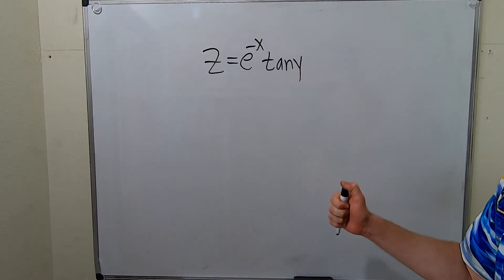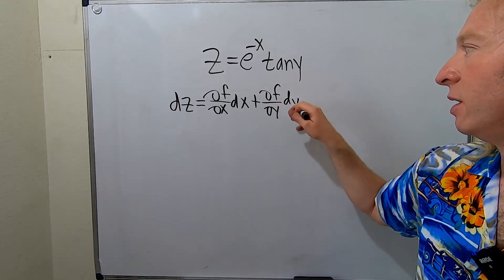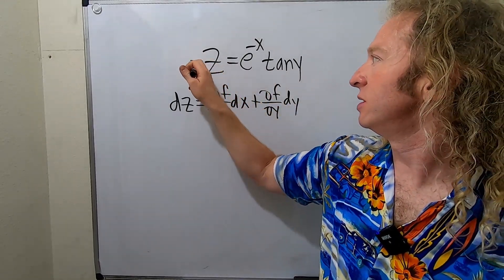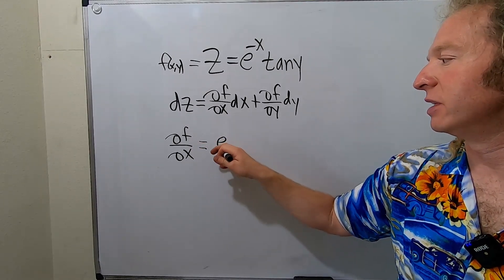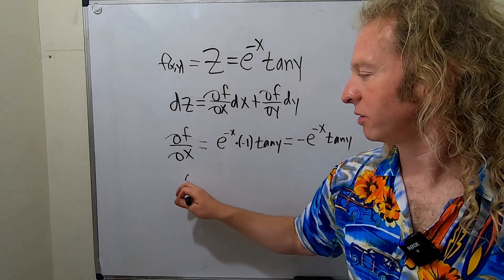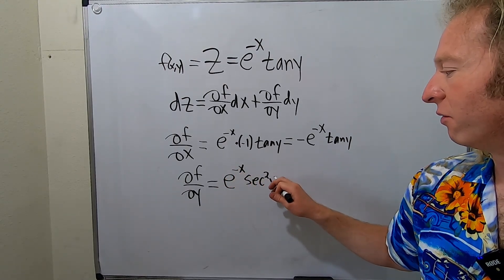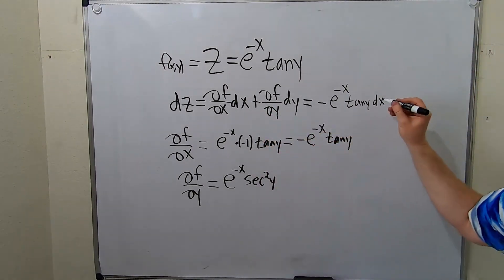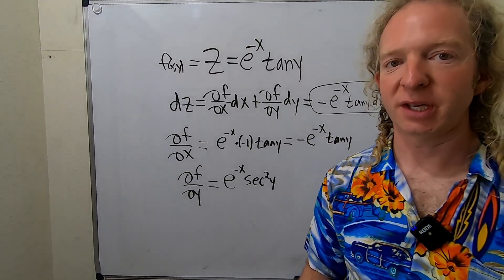How to Find the Total Differential dz of z = e^(-x)tan(y)